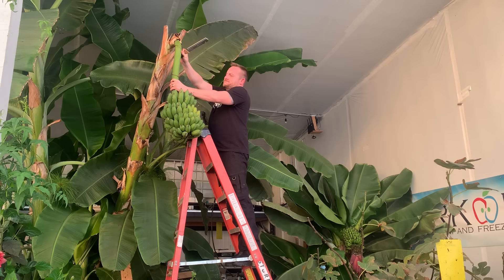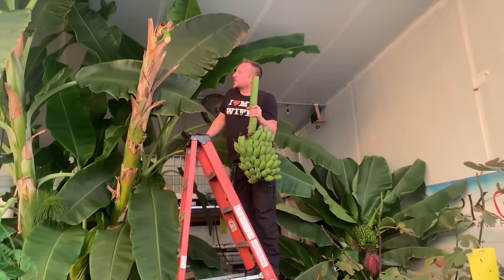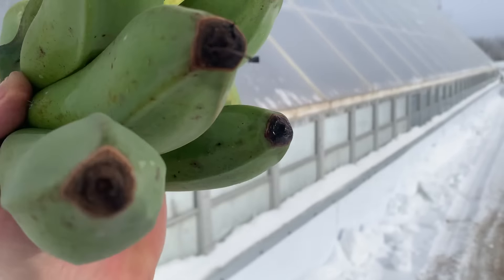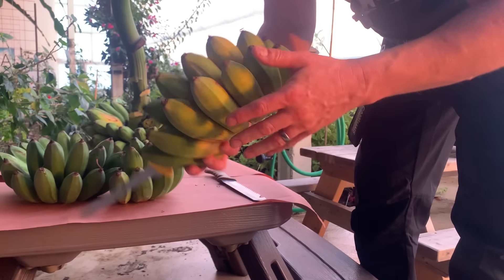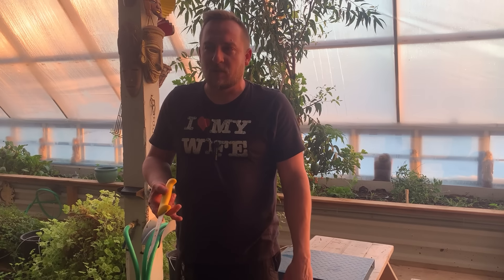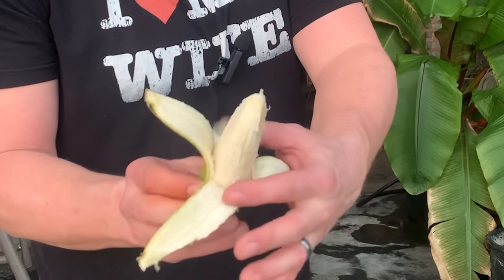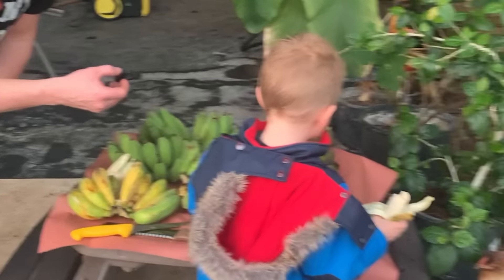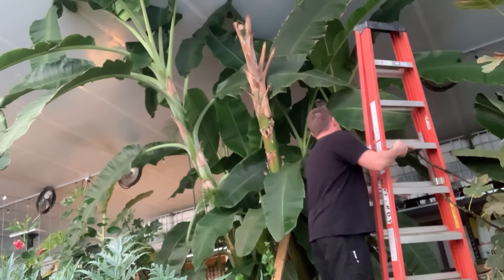🍌Harvesting Banana Bunch in -30C Canada - Final Results (Taste, Texture, Weight, Size, Amount)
We had to cut down the whole bunch!  They ripened super fast.  Final results from bananas grown & harvested in northern Canada.  It was -54 Celsius🥶 (-65 Fahrenheit) last week.   Gardening zone 3.  Passive Solar Greenhouse almost entirely heated by the sun, designed by Dean at Arkopia.
We have received no government grants or financing for any aspect of our operations.

Like, Comment, Subscribe and follow  @ArkopiaYouTube    We are experts in preparedness, homesteading, sustainability, high efficient construction, passive solar technology, deep winter greenhouses, freeze drying & other food preservation, economics, and small sustainable food production.

We are the inventors of the Best Selling Smoothie on amazon: Arkopia Freeze Dried Smoothies. We are also a small, multifaceted farm located in Saskatchewan, Canada where we are striving to provide our hyper-local community with food (and flowers), direct to customers off our farm.

AMAZON USA

AMAZON CANADA